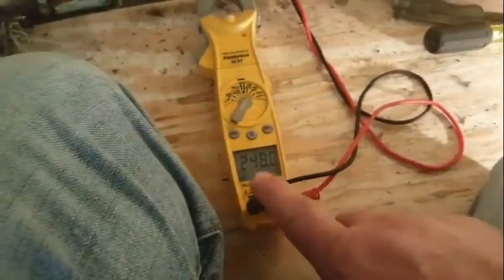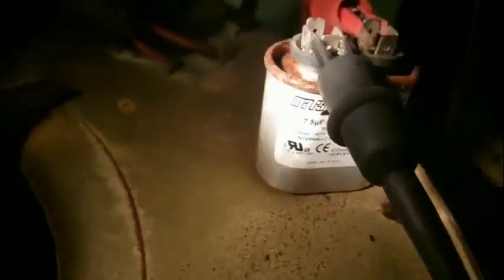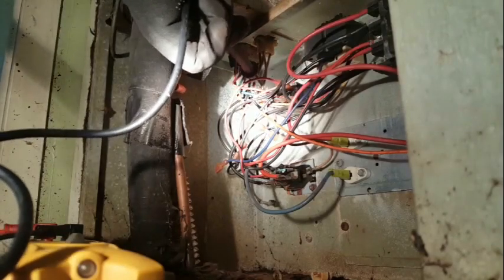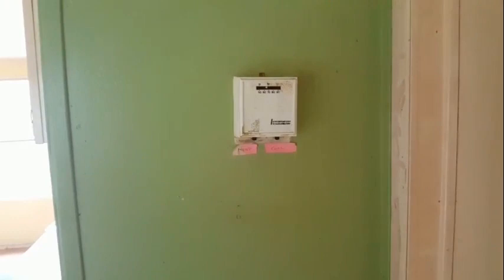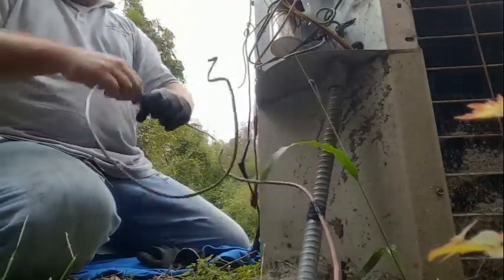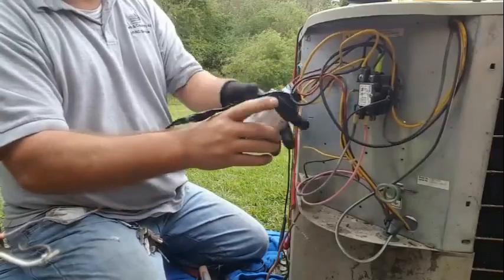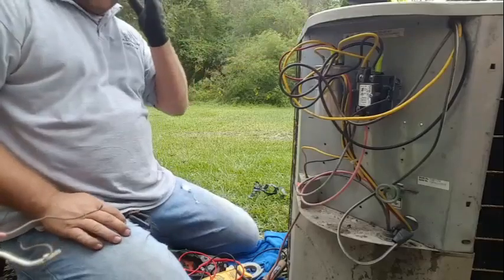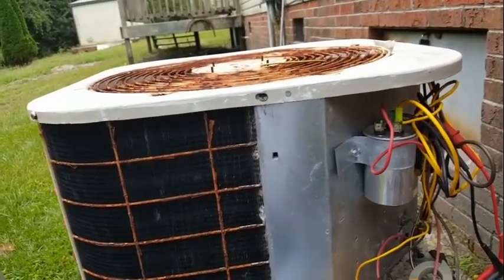The Trailer From Hell | Electric Furnace / AC Troubleshooting